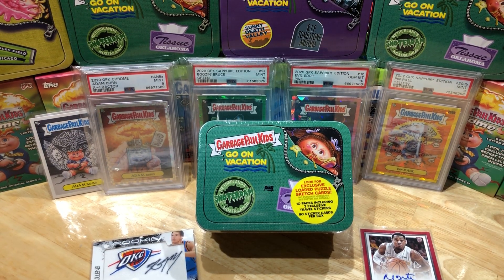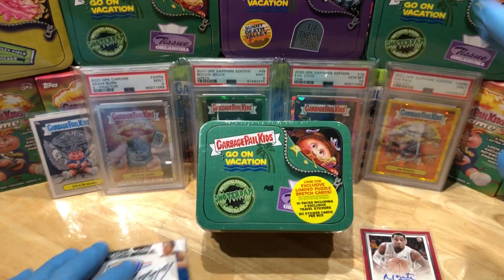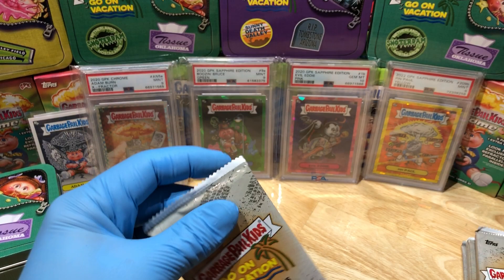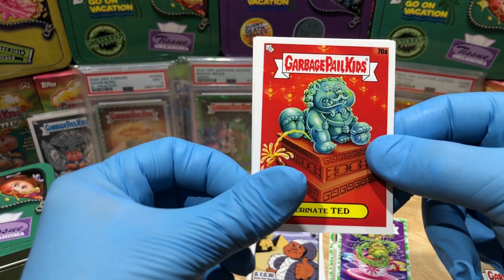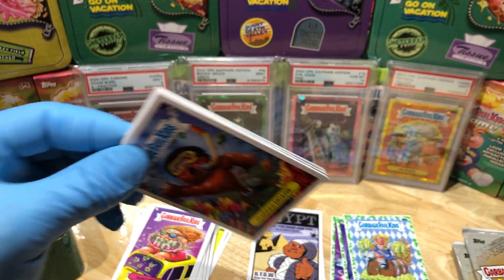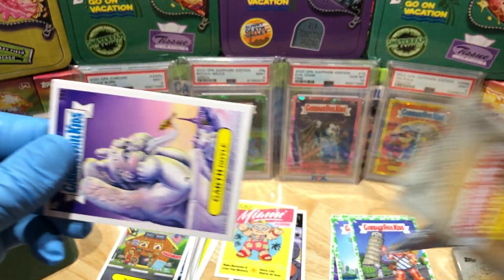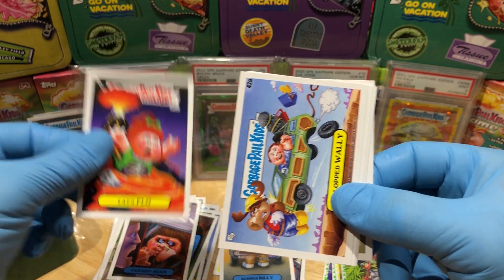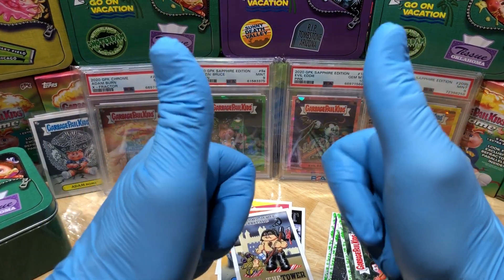Garbage Pail Kids Go On Vacation Break! Blaster Tin Bonus video Don't Miss the Monthly Drawing video